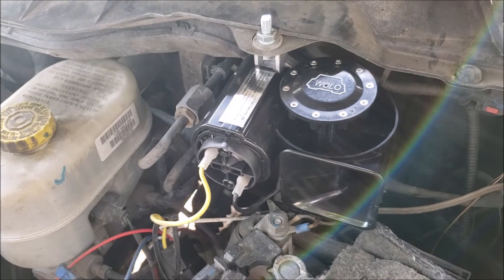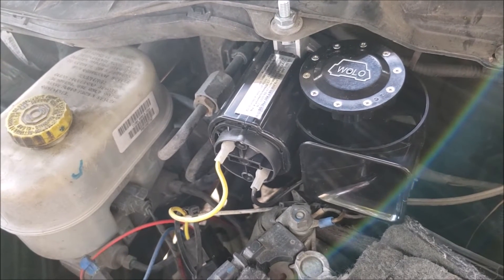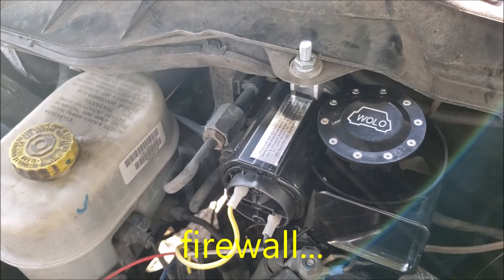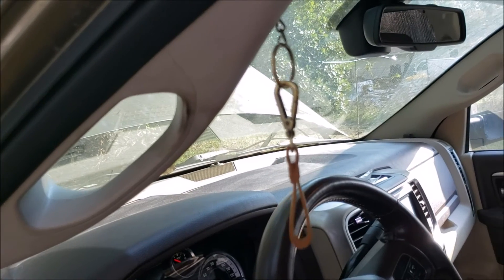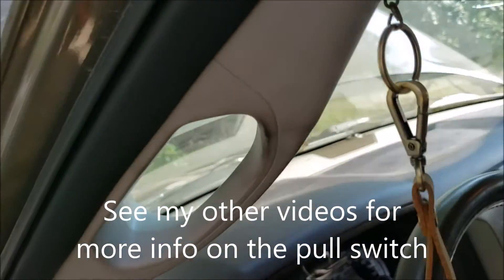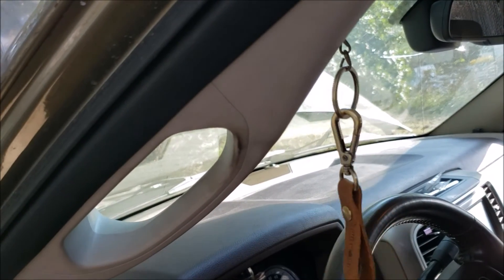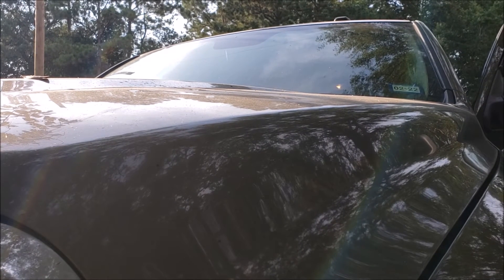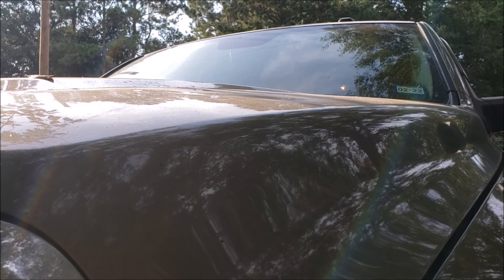WOLO 619 Big Bad Max Air Horn 2015 RAM 2500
Short video on the install of a WOLO 619 Big Bad Max air horn on my 2015 RAM 2500.